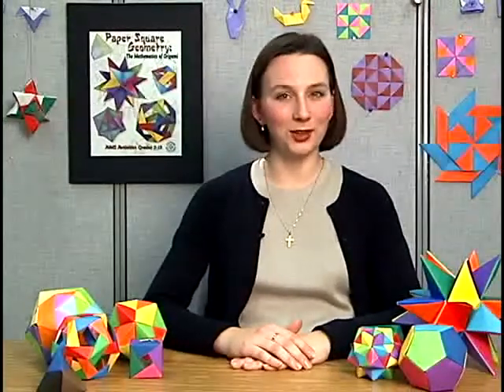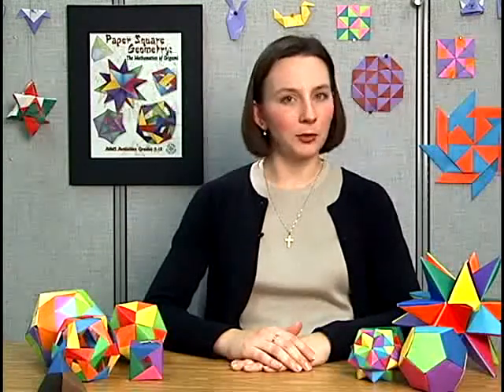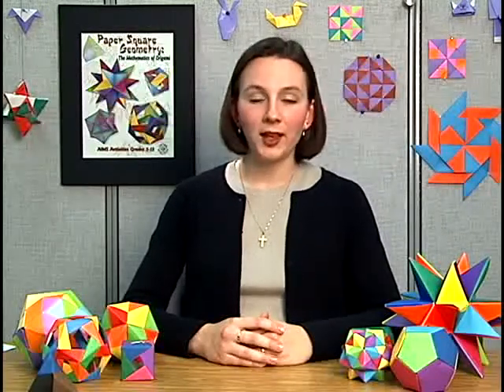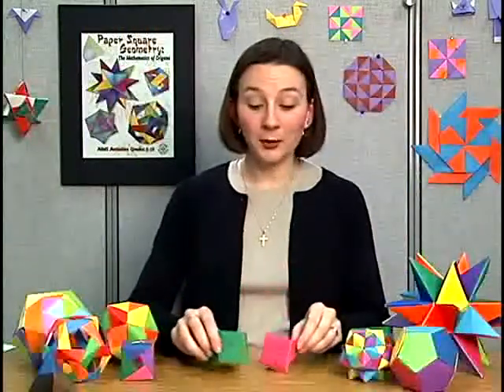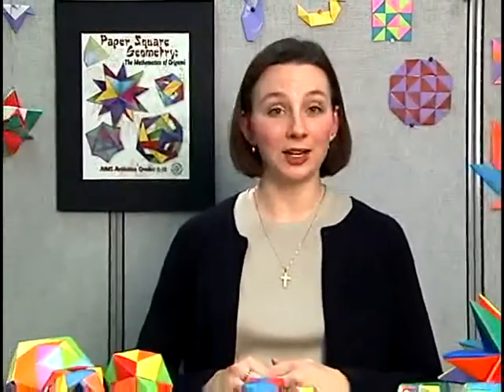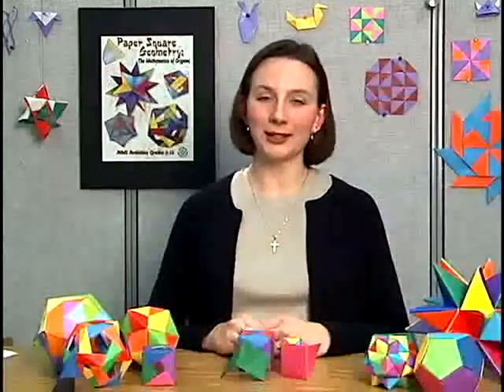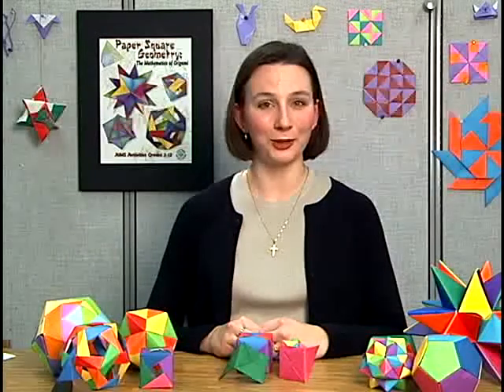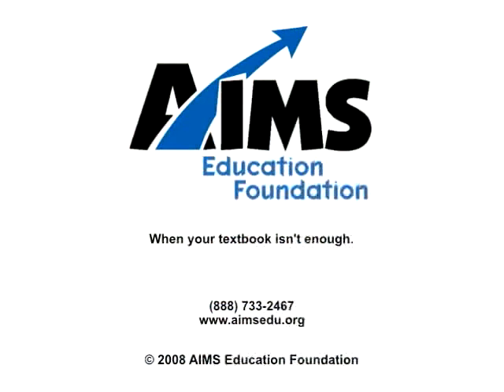AIMS Paper Square Geometry DVD Introduction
From the DVD that accompanies the AIMS Book